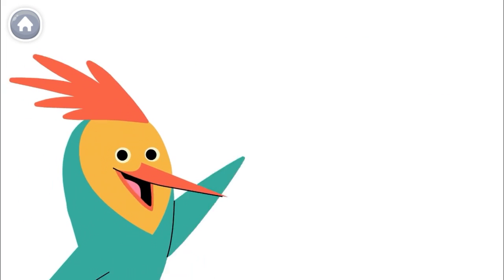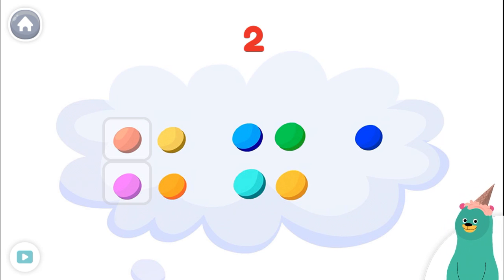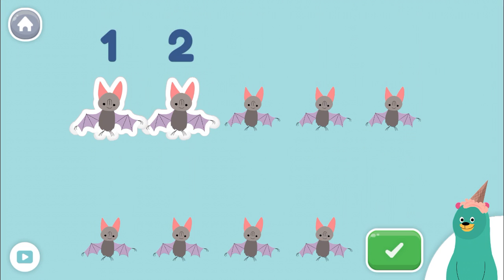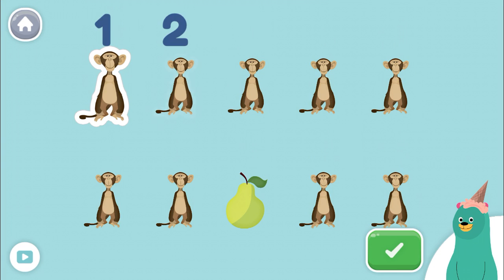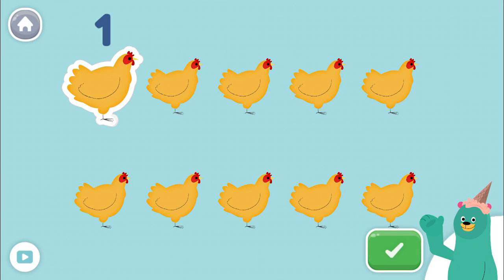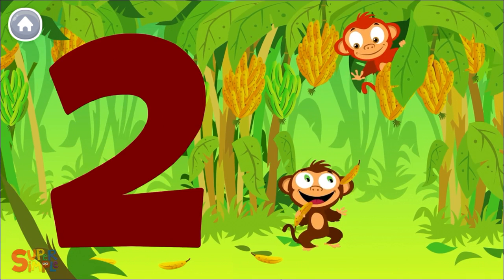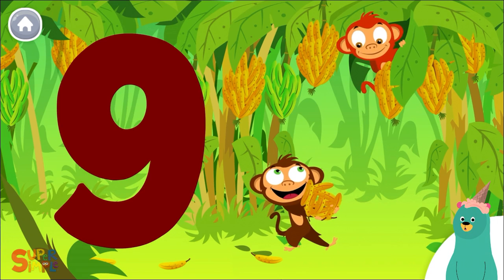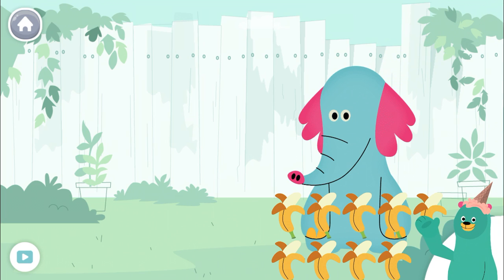Count 9 object - Number 9 - Counting 9 objects for children and kids - Counting numbers for kids